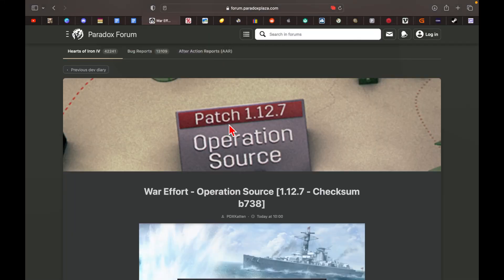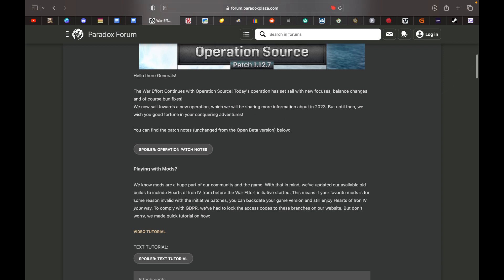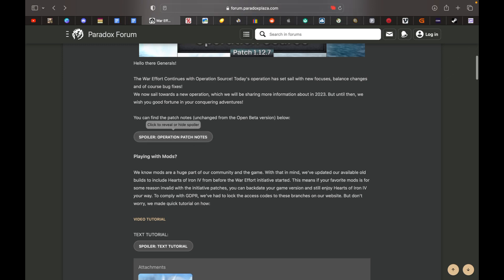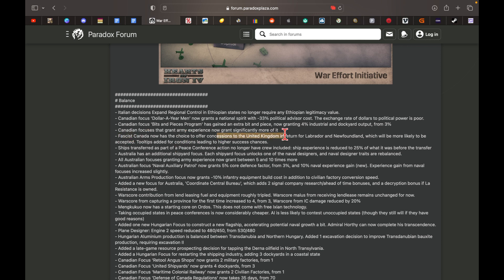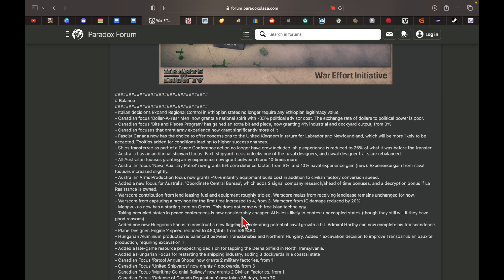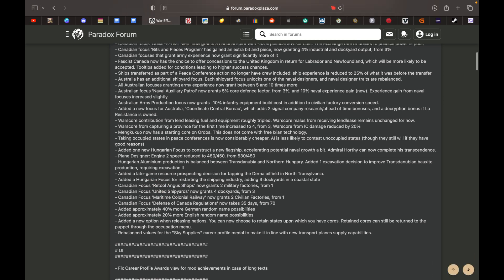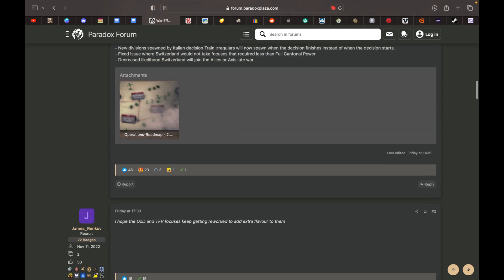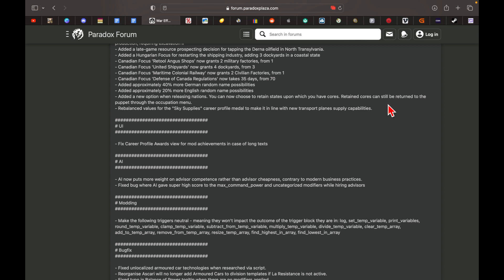HOI4 Dev Diary- 1.12.7 Operation Source